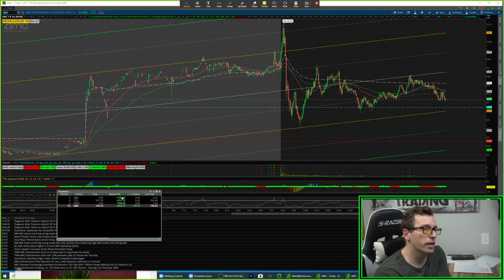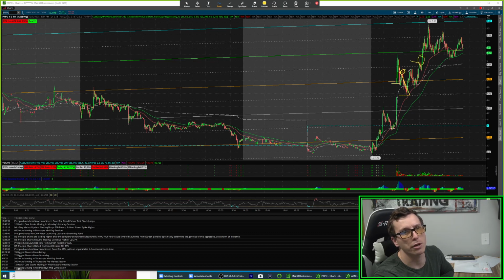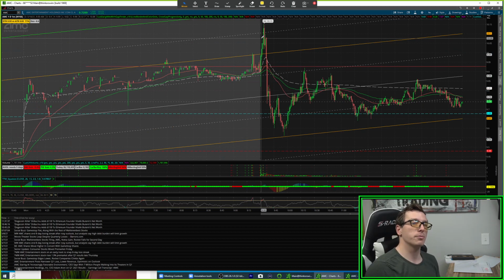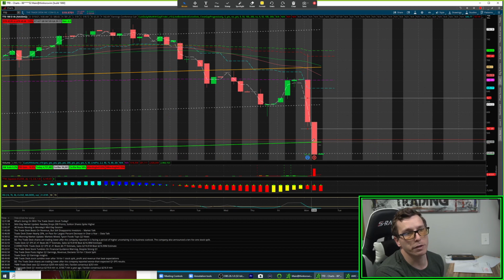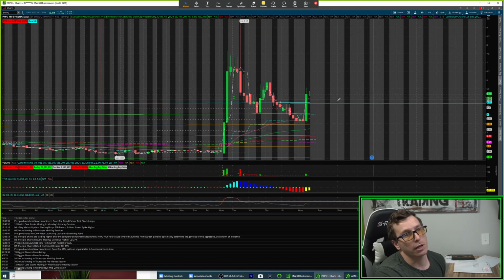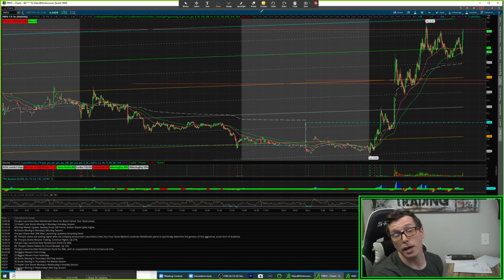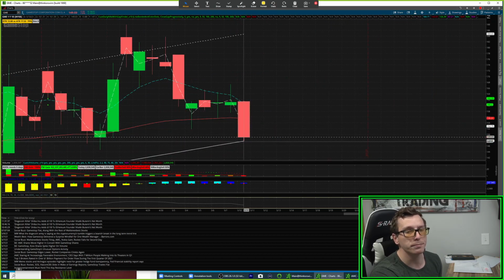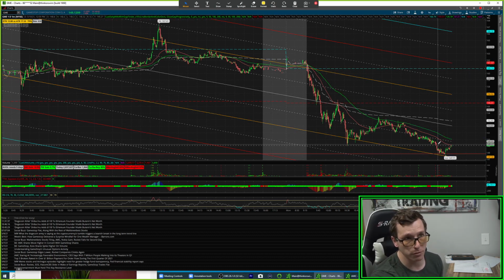😀 Day Trading GME & AMC Learn To Follow Trend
1. Day Trading Course ( TRADING STRATEGY) - FULL GUIDE

2. Those Diagonal Trend Lines On My Screen

7. Free Chatroom 30,000 Members

8. Boiler Room Trading FB GROUP